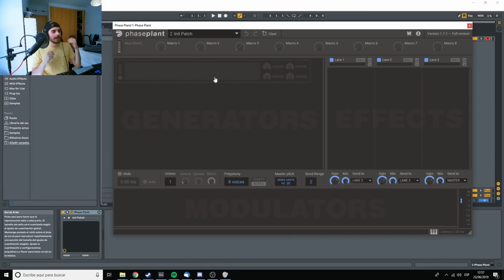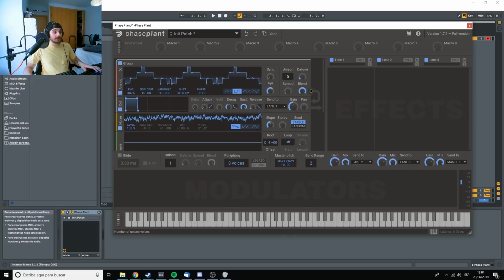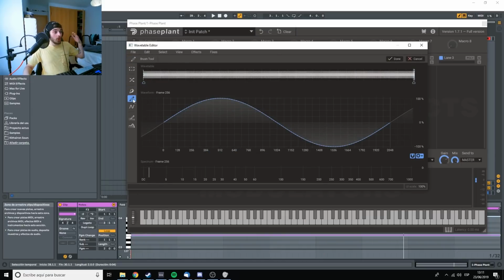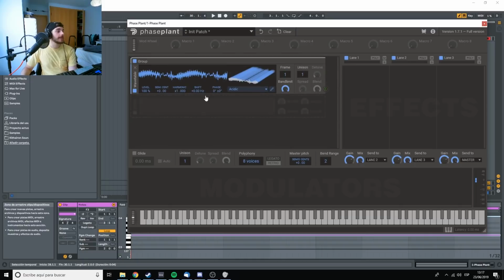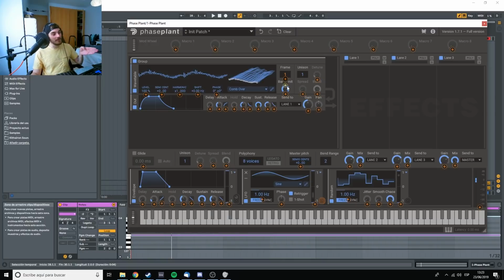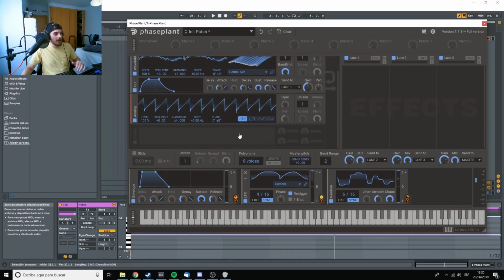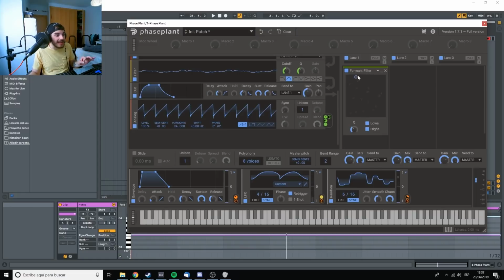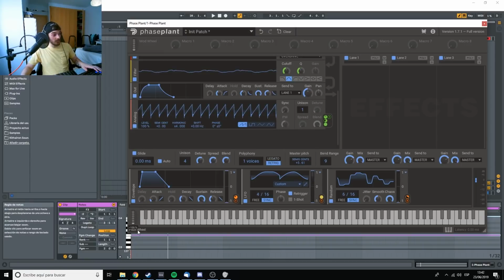How to PHASE PLANT 👽 Tutorial from scratch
Alright, let's here's how you use Phase Plant from beginning to end, ready? go!